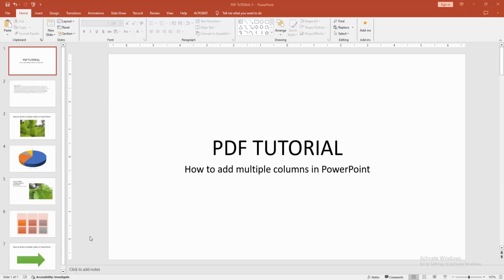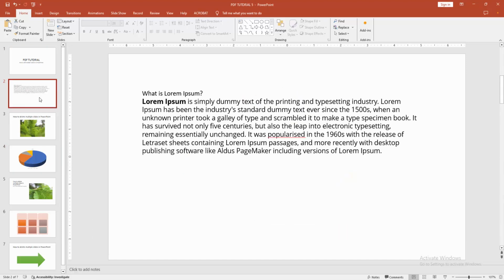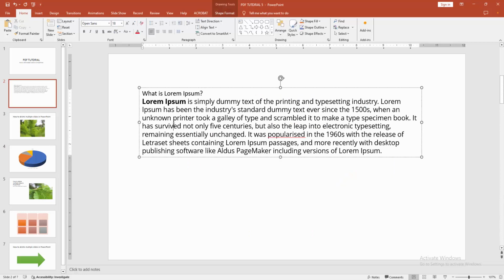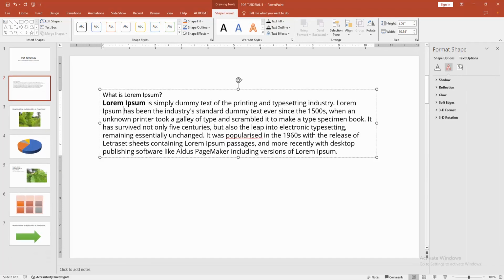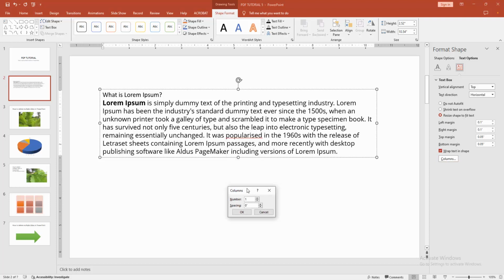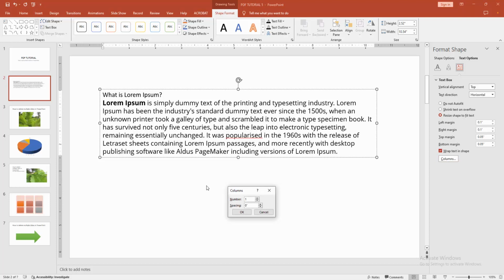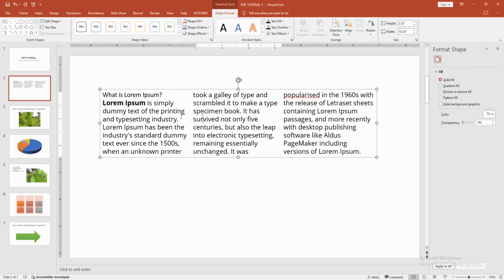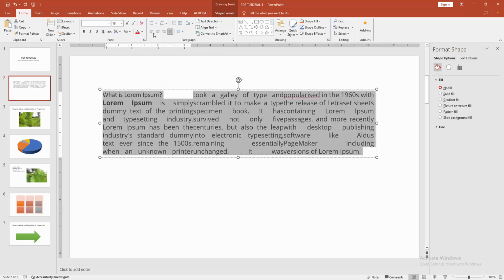How to add multiple columns in PowerPoint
Assalamu Walaikum,
In this video I will show you, How to add multiple columns in PowerPoint.  Let's get started.